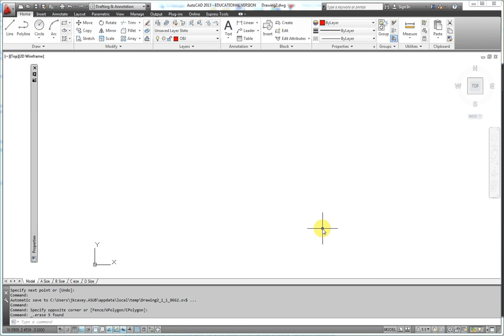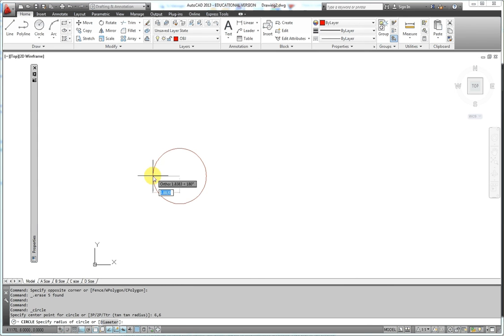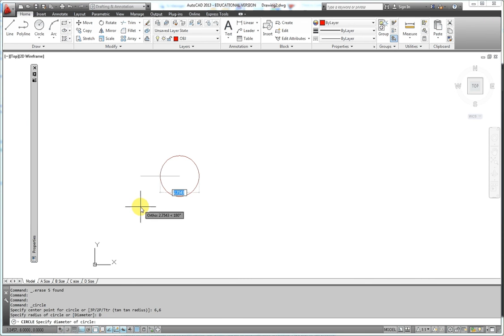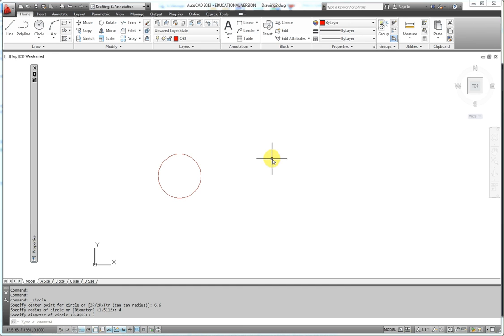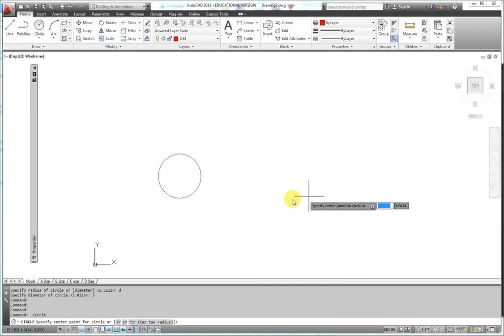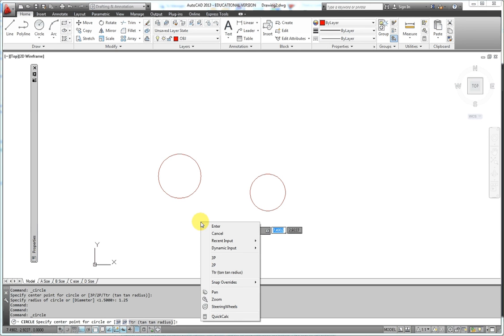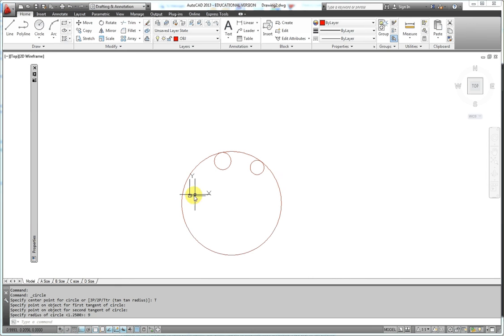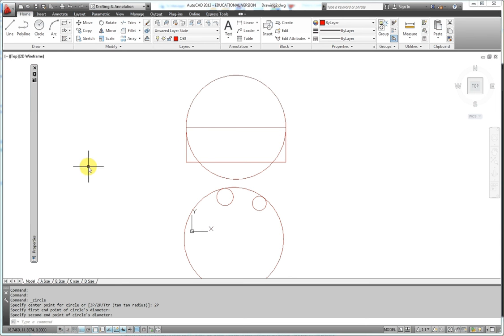Everyday AutoCAD Tool - circle